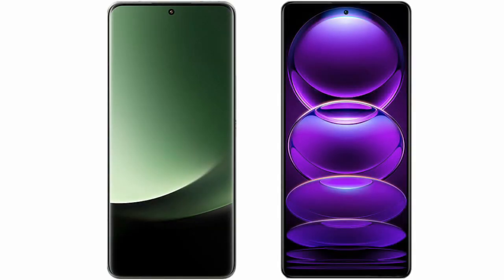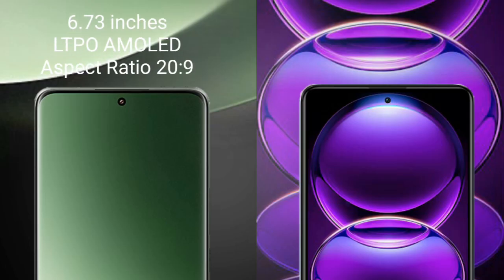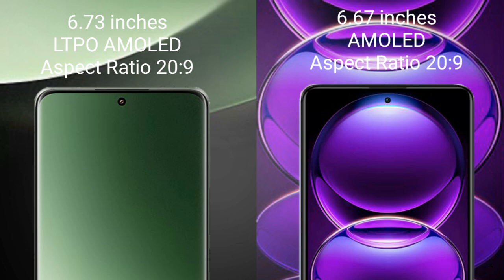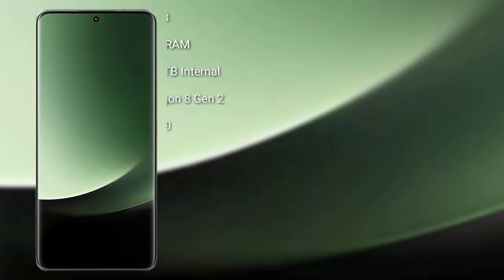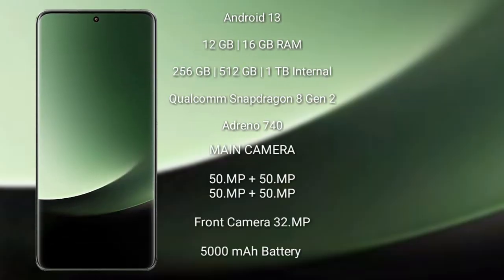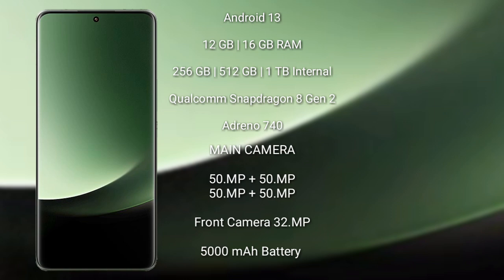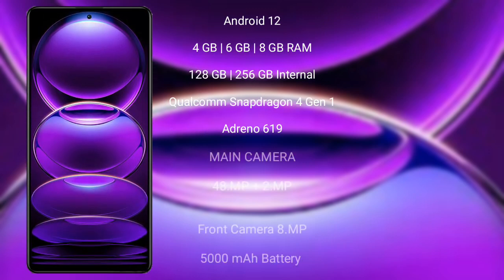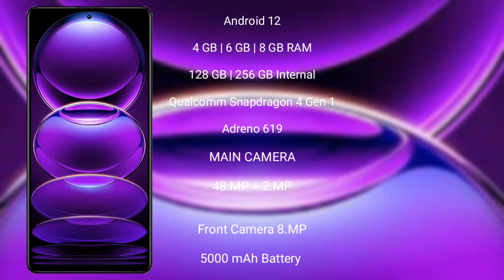Xiaomi 13 Ultra vs Xiaomi Redmi Note 12 Review & Comparison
note 12
redmi note 12
13 ultra
xiaomi 13 ultra
xiaomi 13 ultra vs xiaomi redmi note 12
xiaomi 13 ultra vs xiaomi redmi note 12 camera test